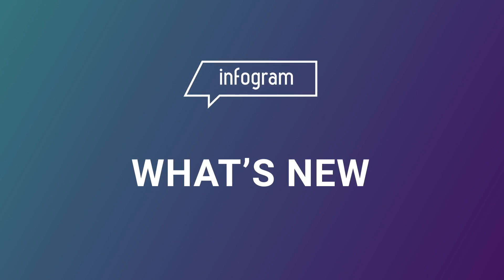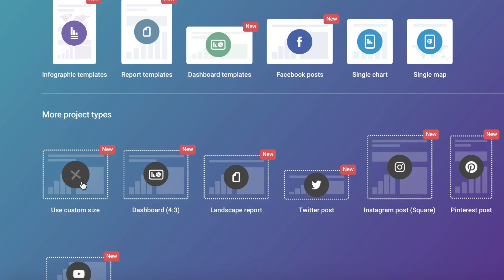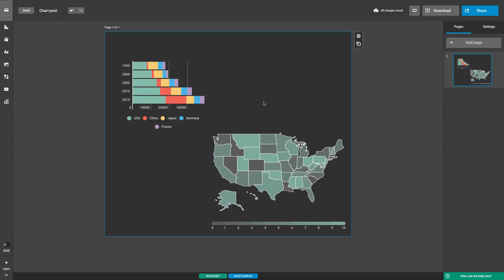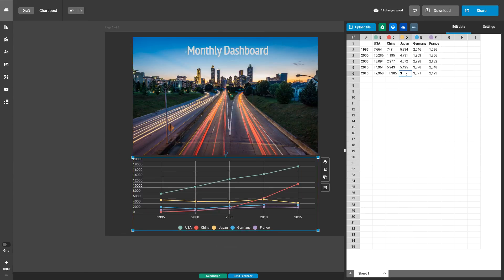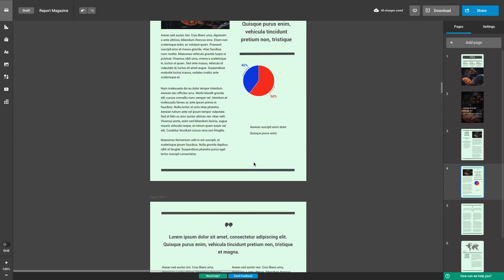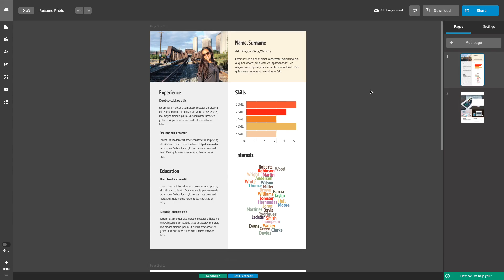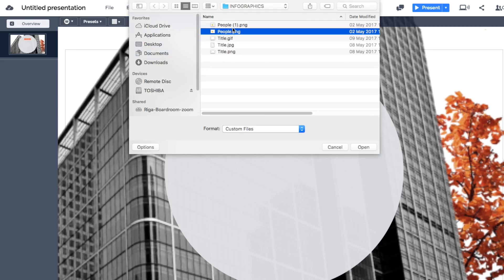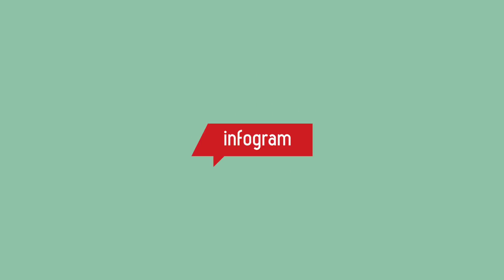Unveiling a whole new Infogram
Infogram has been a go-to tool for data visualization and storytelling since its inception, and with its latest iteration, the platform has been completely overhauled and improved to offer more powerful features and capabilities than ever before.

One of the most significant updates to Infogram is the introduction of a flexible drag-and-drop editor that makes it easy for teams to create interactive reports and visuals. This new editor allows users to quickly and easily create charts, graphs, maps, and other visualizations, and then customize them to their liking with a range of intuitive editing tools.

With Infogram's redesigned platform, users can also create stunning, interactive infographics that can be easily embedded into websites or shared on social media. These infographics allow users to tell compelling stories using data and visuals, and can be used for a wide range of purposes, from marketing and advertising to education and advocacy.

Overall, the completely redesigned Infogram is a powerful tool that offers a range of capabilities for creating stunning visualizations and reports. Its intuitive drag-and-drop editor, real-time collaboration features, and interactive infographics make it an essential tool for anyone looking to tell compelling stories with data.